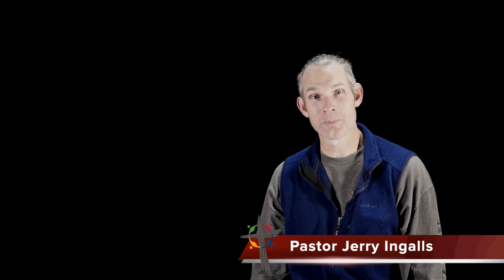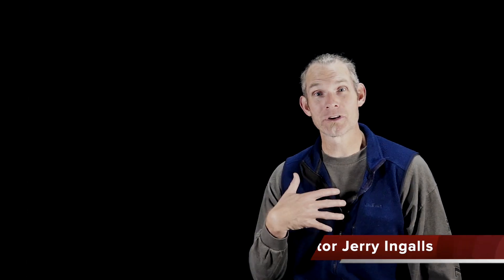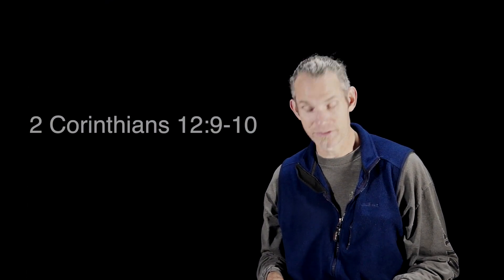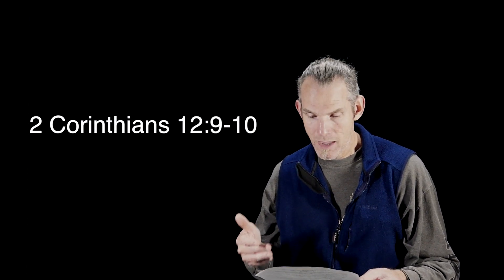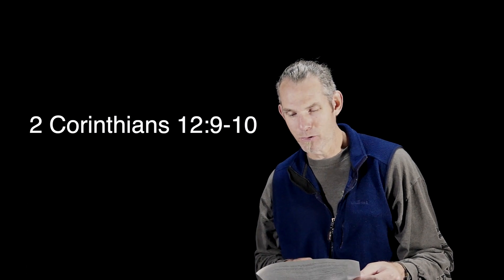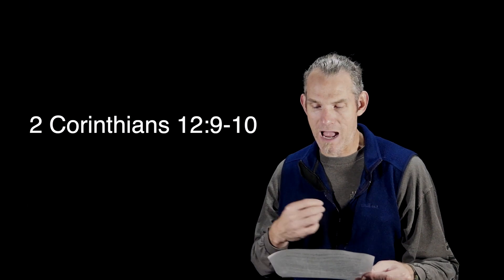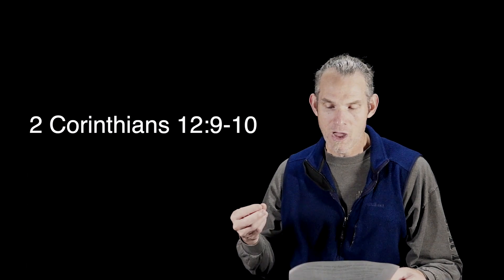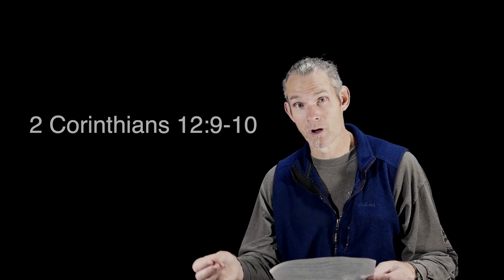Seize the Moment - 2 Corinthians 12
Self-Sufficiency or God’s Sufficiency!
Key Verses:  2 Corinthians 12:9-12
My weaknesses constantly remind me of my inability to live this life on my own power.

October 23, 2020  Friday  Day 220